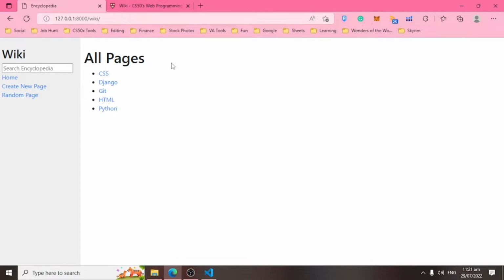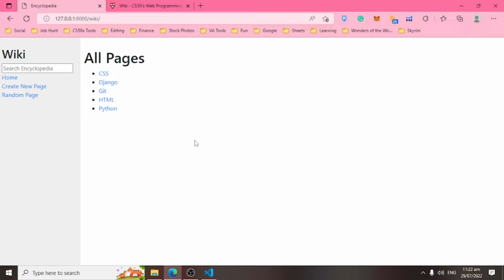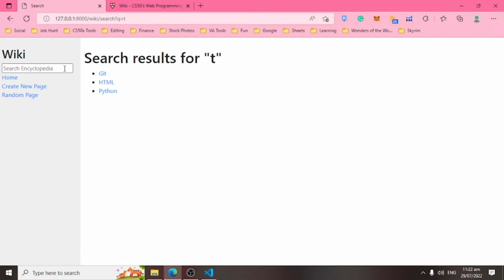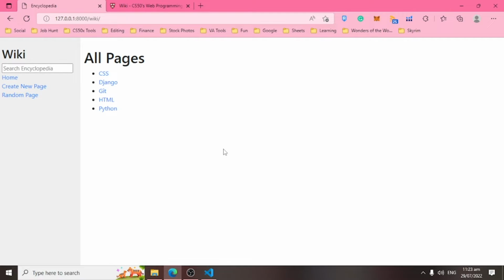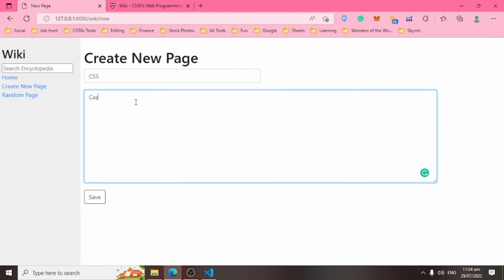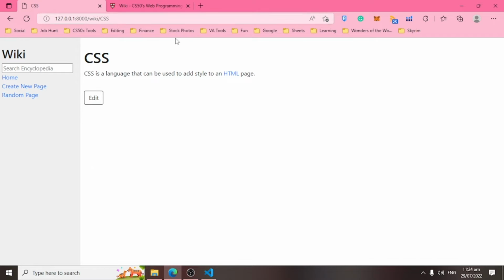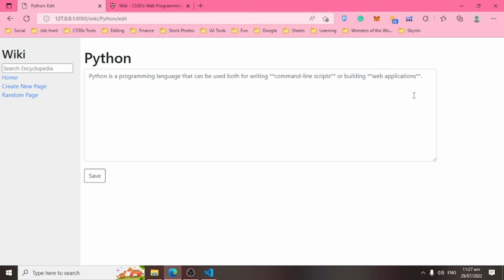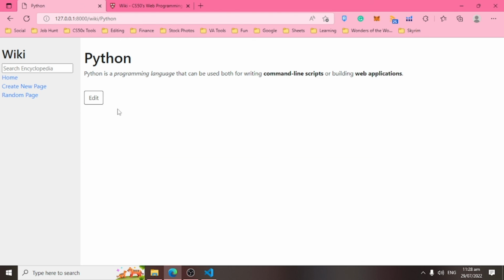CS50W Project 1: Wiki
Hello, world! This is my submission for CS50W's Project 1, Wiki.

Checklist:
0:00 Introduction
0:08 Entry Page
0:32 Index Page
0:52 Search
1:58 New Page
3:00 Edit Page
3:28 Random Page
3:41 Markdown to HTML Conversion